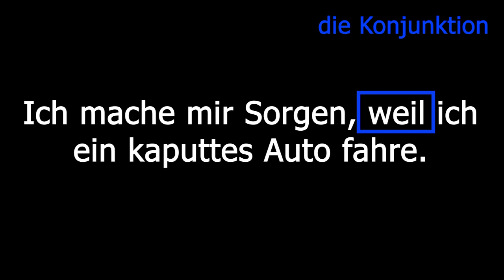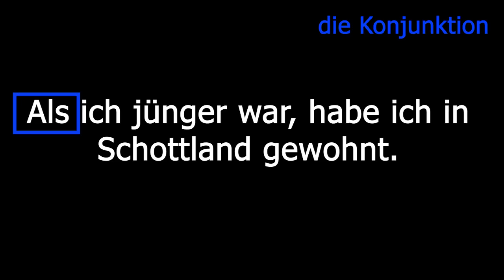German: Subordinated Clauses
I'm going to make a video once a week to break things down I'm learning very slowly. That's how I best understand: when I can tell you lovely and get it completely myself.
Any questions or suggestions, hit me up! Hope it's useful!